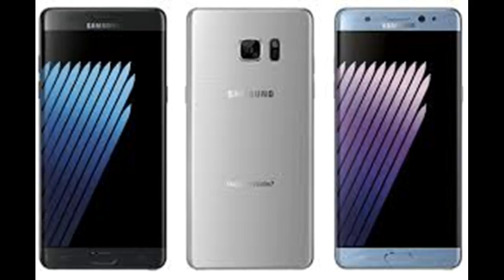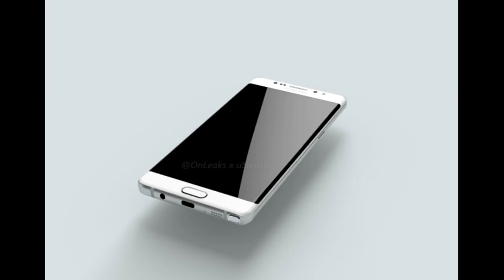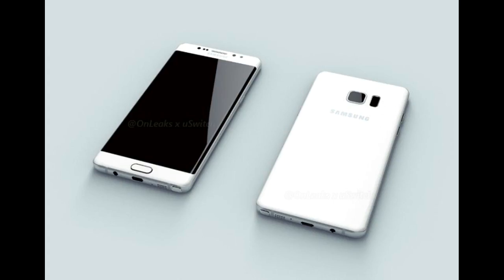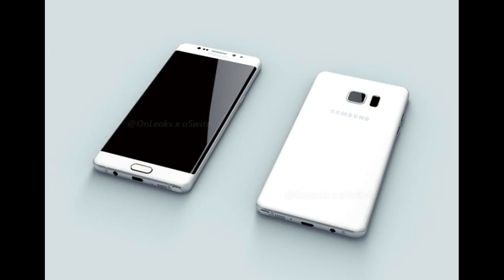Samsung Galaxy Note 7 specifications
Samsung has today officially launched the Galaxy Note 7, the latest in its line of stylus-equipped flagship smartphones. The Note 7, which is not called the Note 6, blends many of the features from last year’s Note 5 with the design and waterproofing of this year’s excellent S7 Edge. The Note 7 will be available from all four major carriers on August 19th, with preorders starting tomorrow, August 3rd. Samsung says that pricing will be commensurate with prior Note devices and will be higher than the S7 Edge, which is about $770 to $800, depending on where you look. An unlocked version of the Note 7 will be available in the US at a later date.